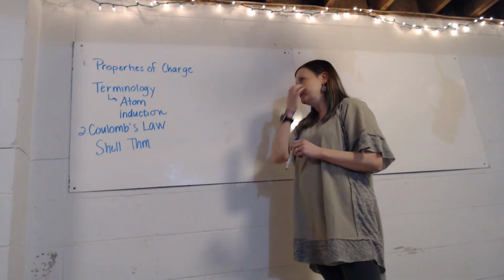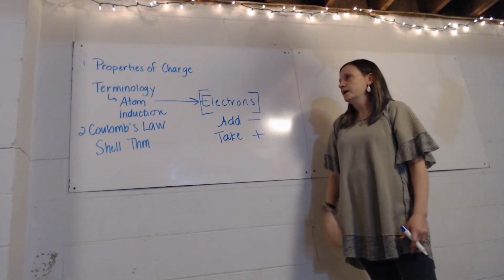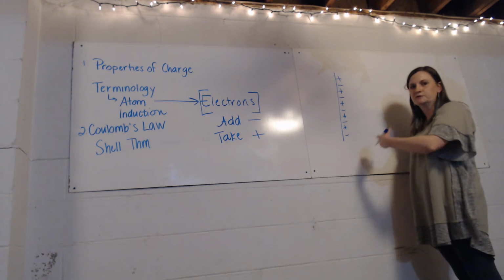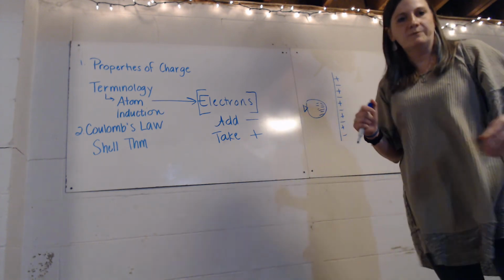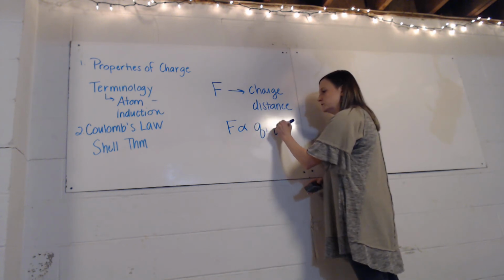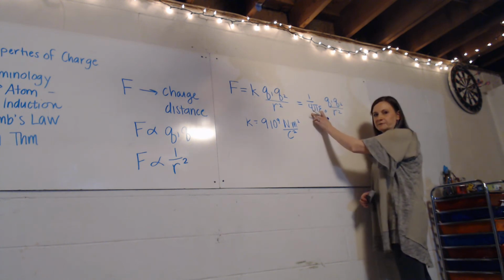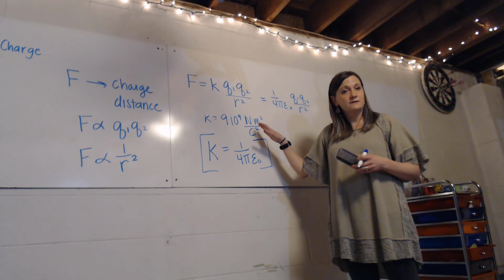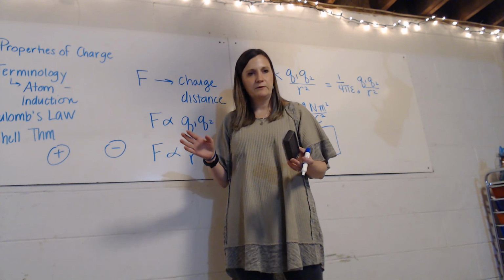AP Physics Chapter 21 Lecture 1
Properties of Charge, Review of Coulomb's Law without problems